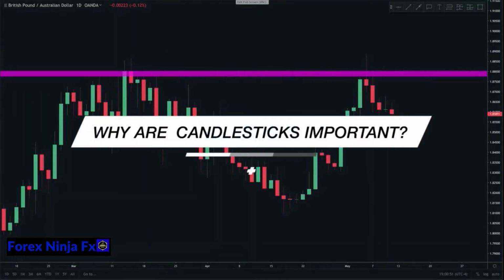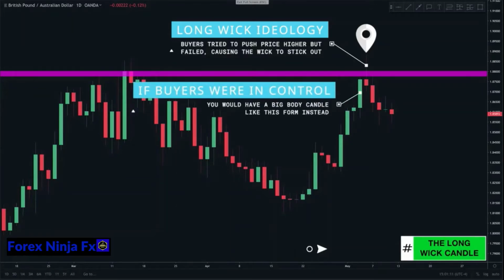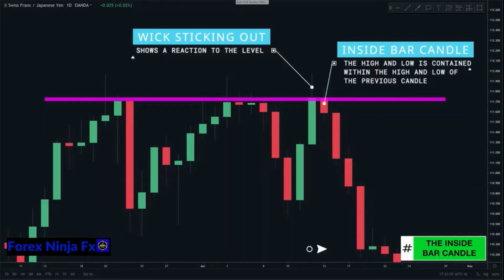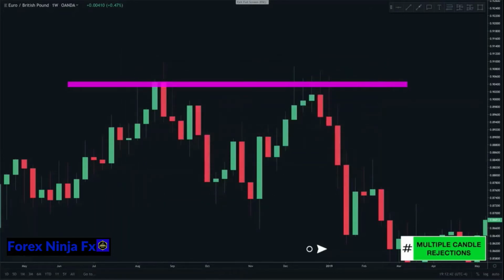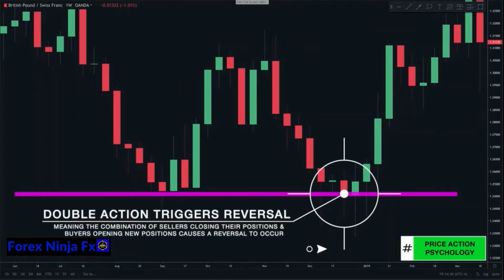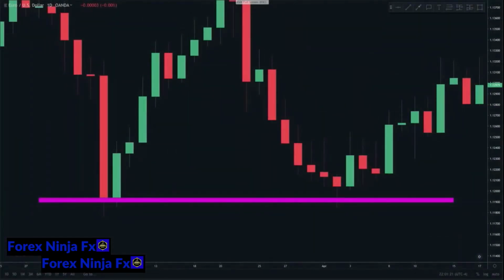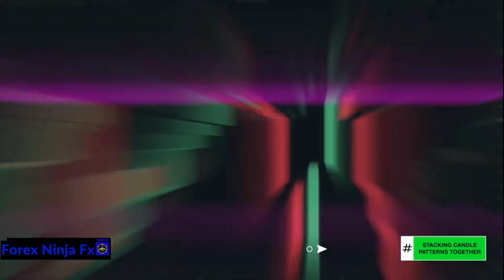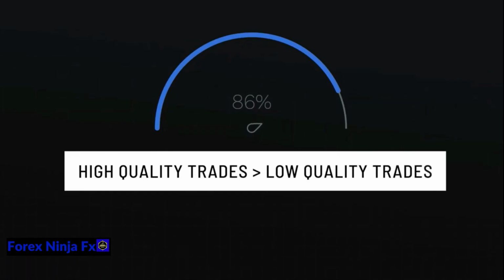Best Candlestick Patterns || Price Action || The Way You Trade || Best learning Series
In this video we show you the BEST candlestick patterns that work. Knowing how to spot candlestick patterns is a key part of price action and all traders must learn how to be able to spot candlestick patterns in the market correctly in order to spot high quality trade opportunities.

There are many ways to use candlestick patterns but in this video, we combine candlestick patterns with key levels of support and resistance to identify high quality trade opportunities.

Price action as a whole is a complex subject and candlestick patterns is a very important concept within the price action ideology as a whole.

We also include some advanced candlestick pattern psychology concepts that take your price action understanding to the next level.

""New meditation audio is playing so traders feel relax during the trade.
This audio brings you or attracts you towards money""